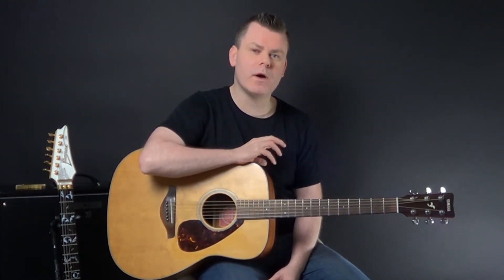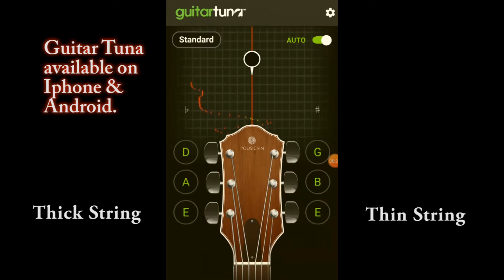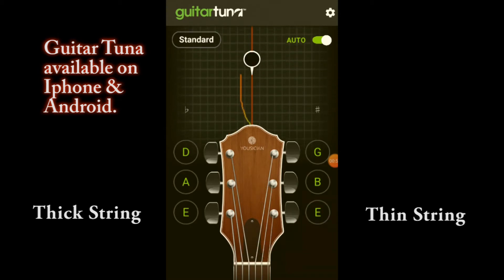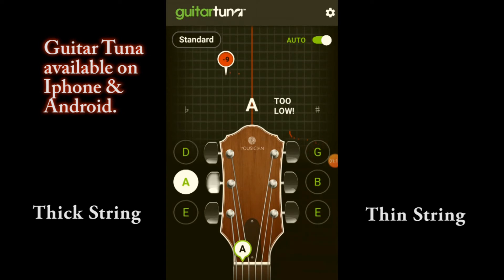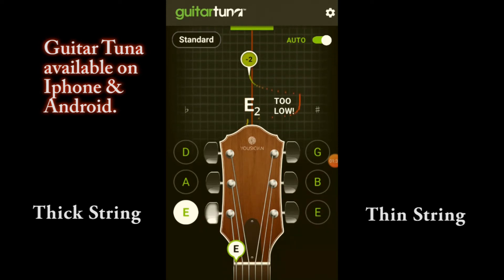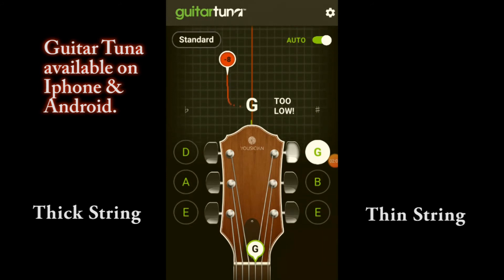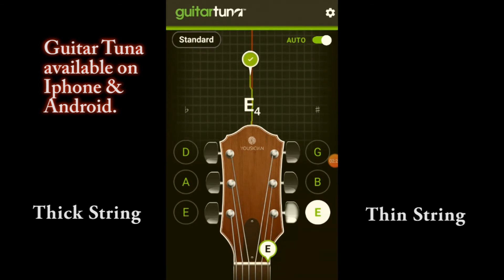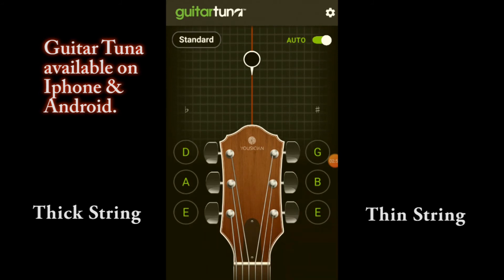Ranfurly House Learn To Play Guitar 2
Here's our expert tutor James Mulligan from Your Guitar Success with a little quick bonus lesson on how to tune your guitar, especially important if it hasn't been played for a while... or at all!